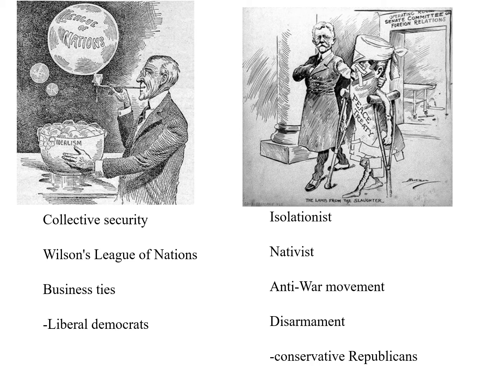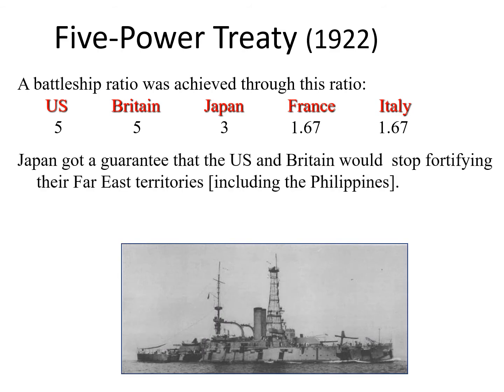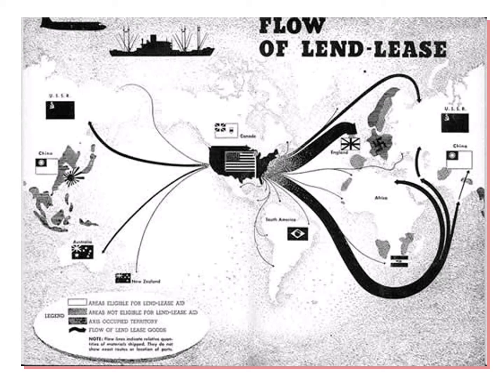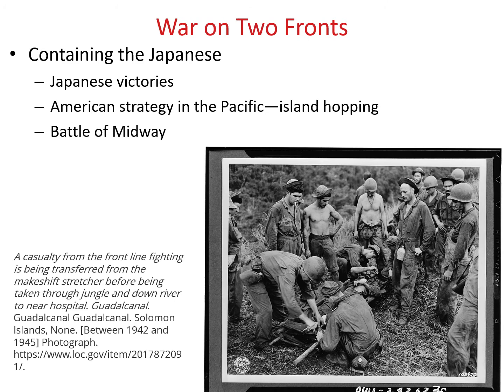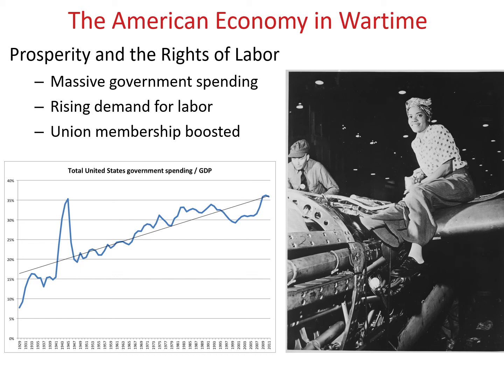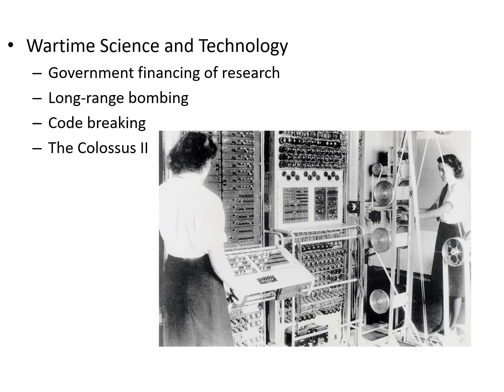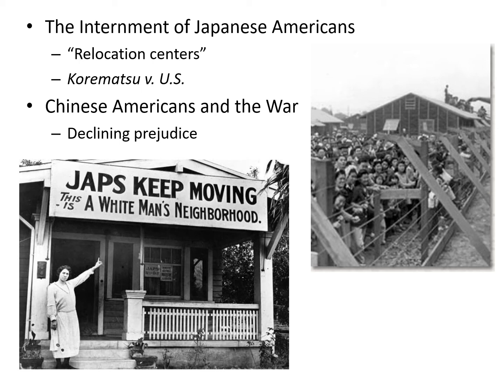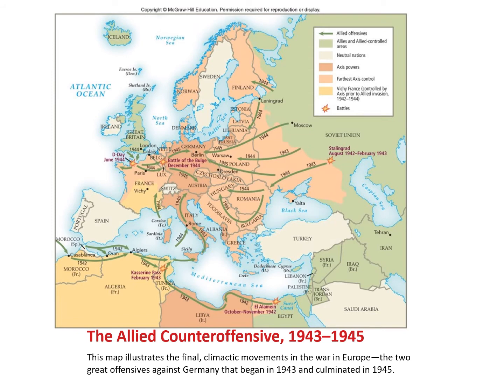WWII for youtube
A little tiny bit of WWII